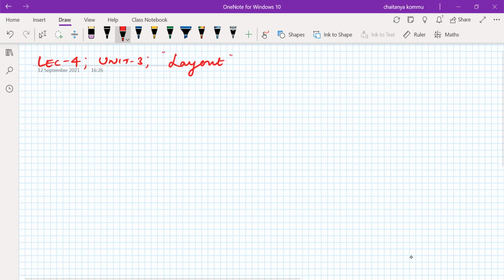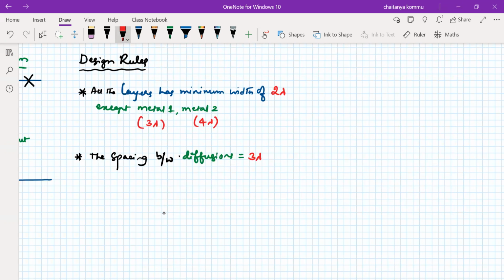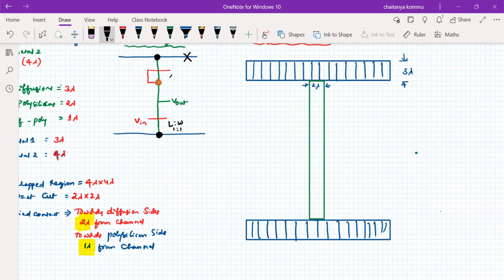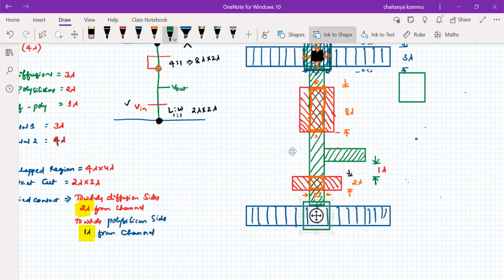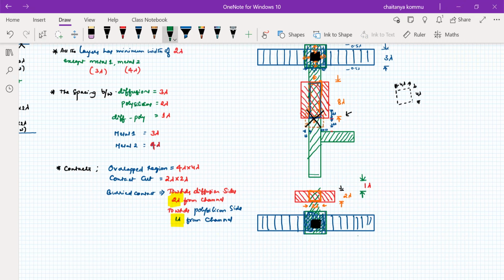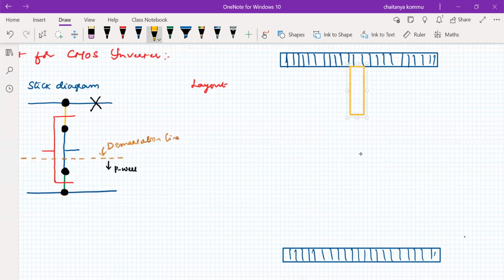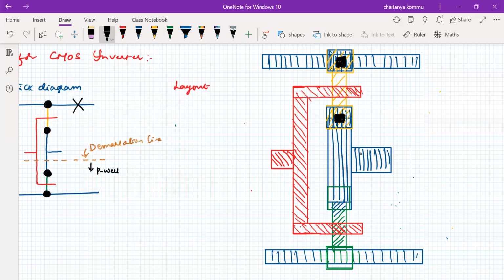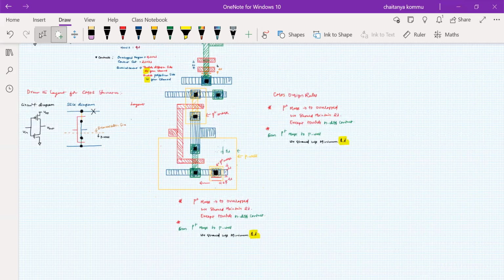Lec_20: nMOS and CMOS Layout Diagrams